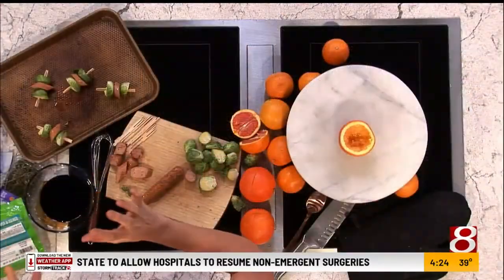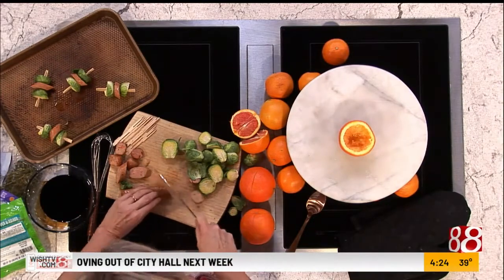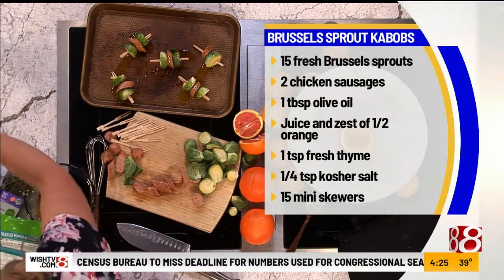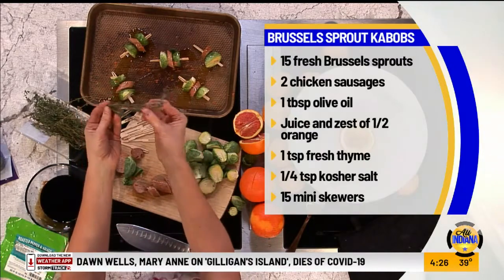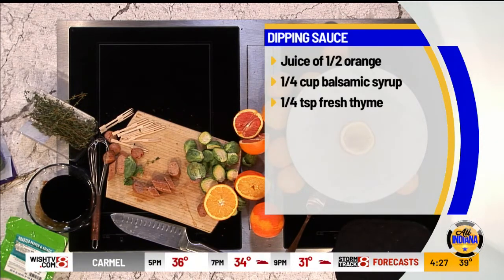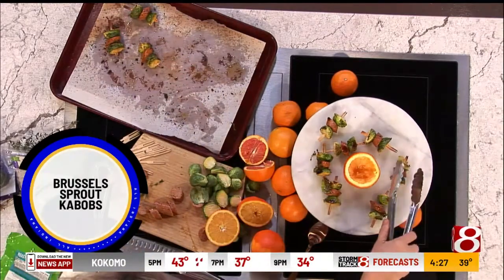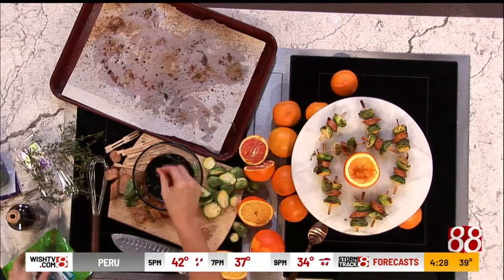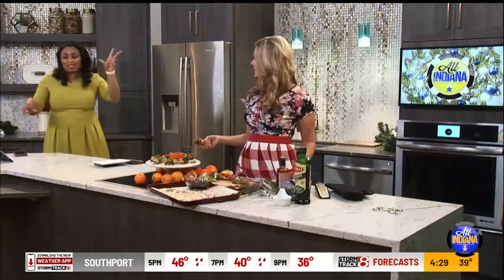How to make Brussels Sprout Kabobs